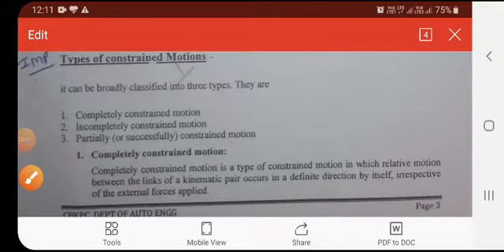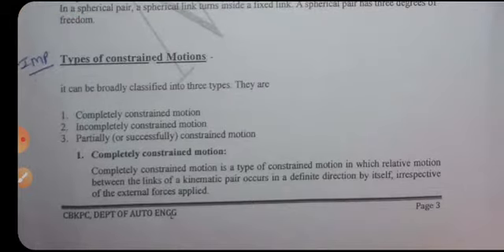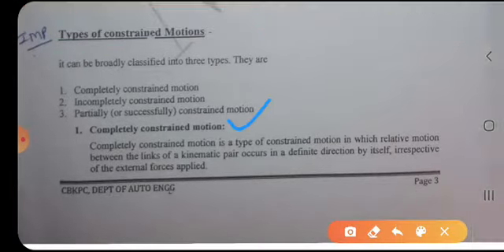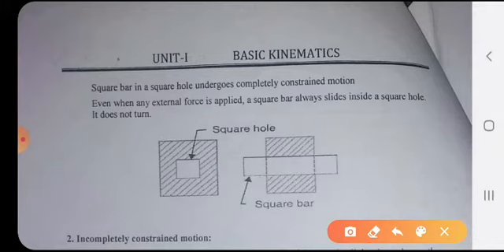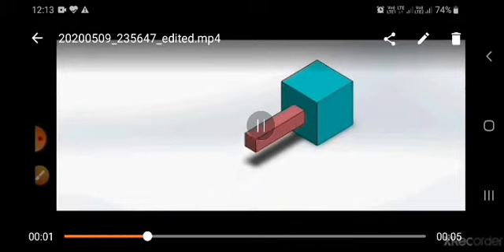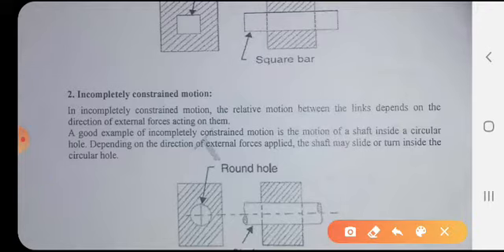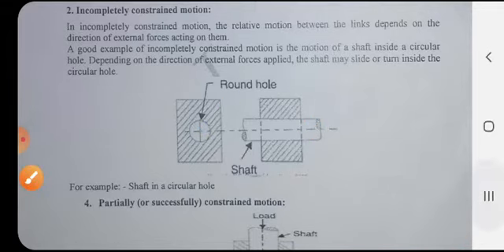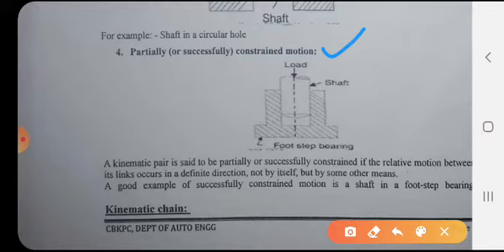Basic kinematics video 04